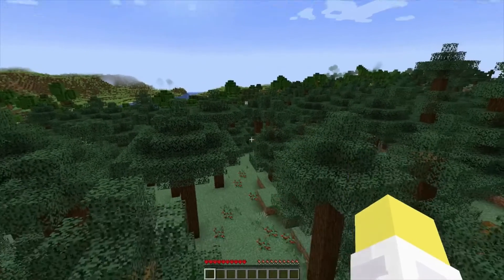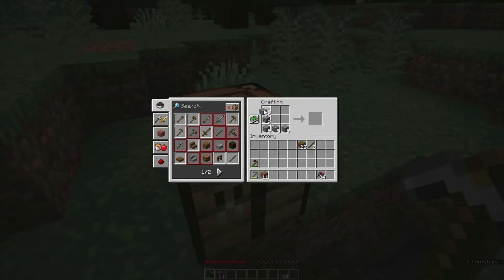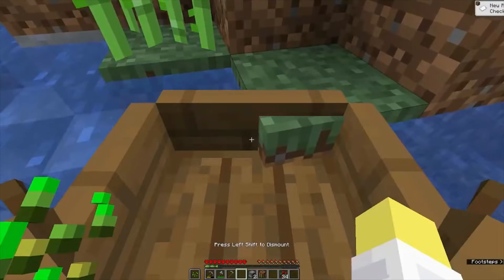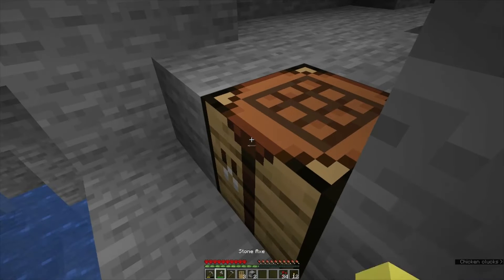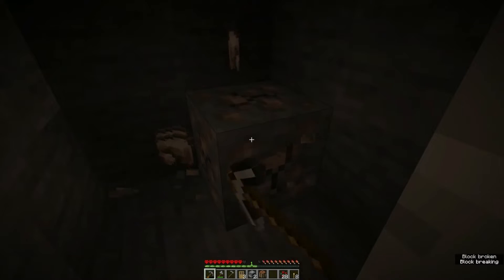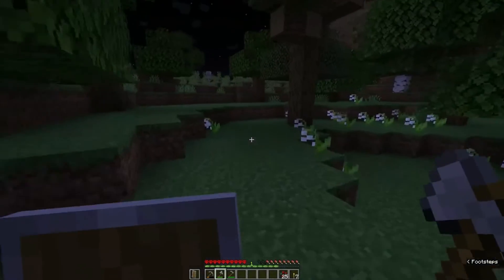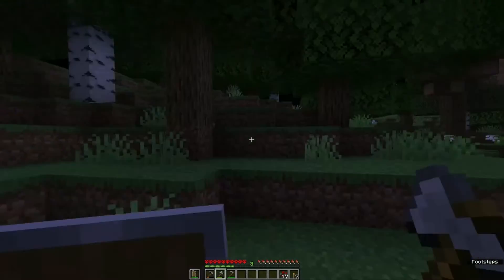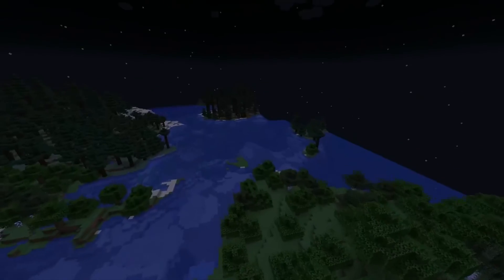Minecraft Cake Challenge Ep.42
A solo Minecraft speed challenge to craft a cake in a randomly generated hardcore seed. Episode 42: Out flanked. With chickens nearby, but no surface structure help we cave for iron. Then buckets crafted, we get out flanked by a spider while hunting skeletons.